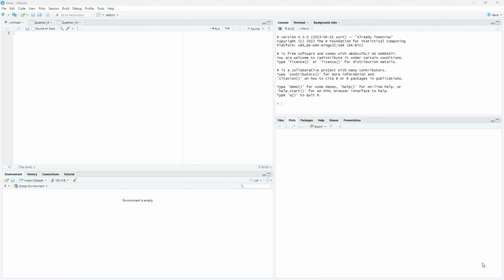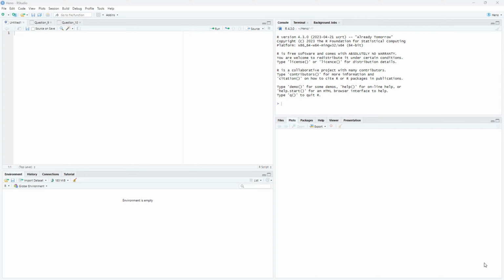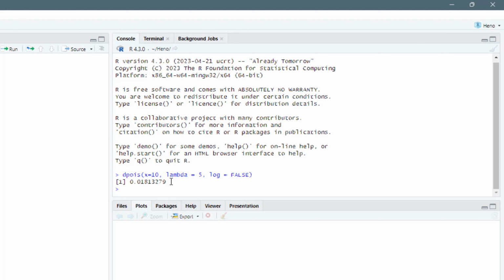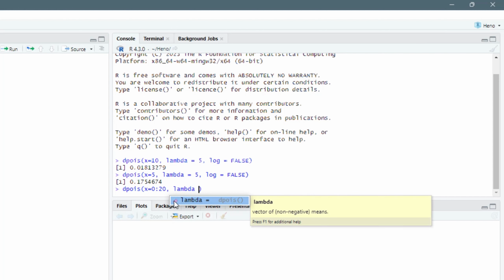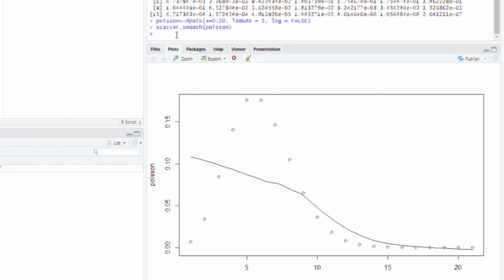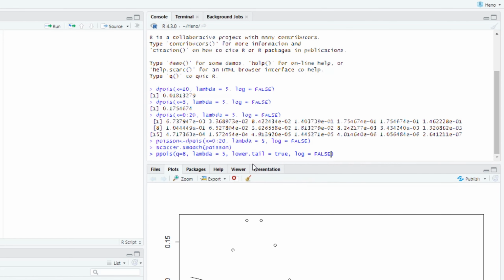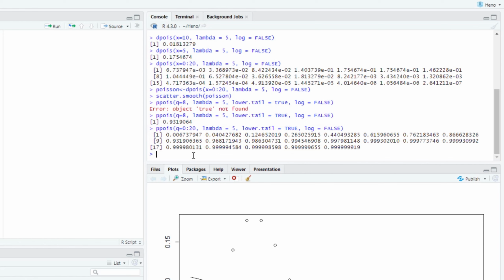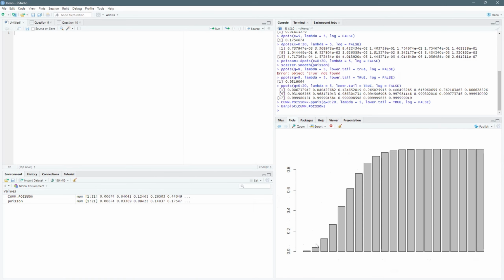POISSON DISTRIUTION WITH R | CUMMULATIVE DENSITY FUCNTION | PROBABILITY DENSITY FUCNTION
In this video, we will be learning how to use R STUDIO to model the Poisson distribution.